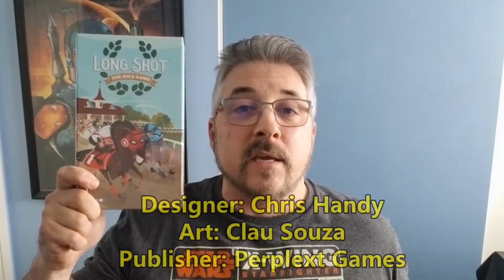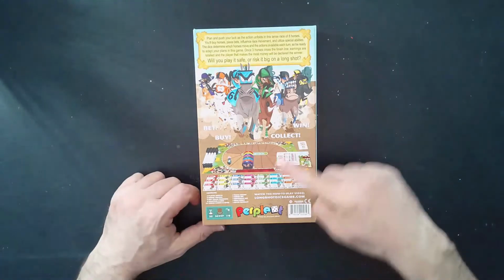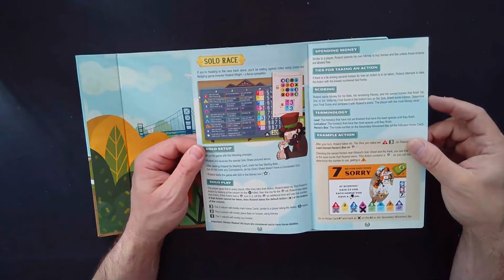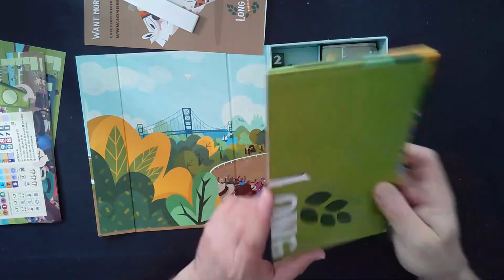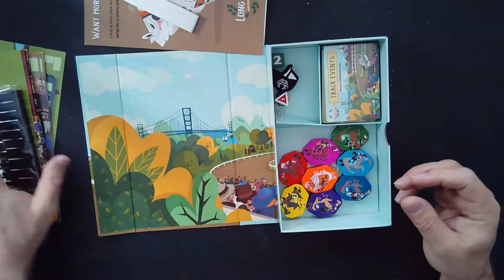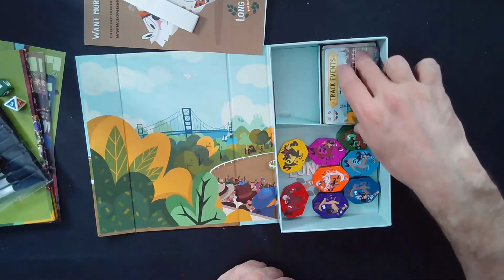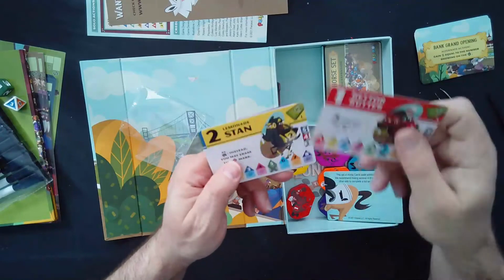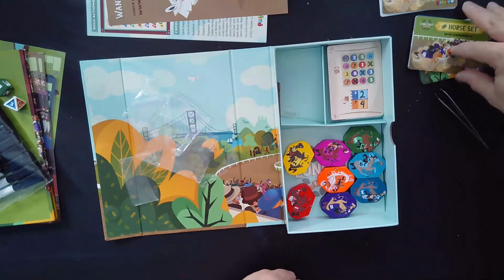Long Shot: The Dice Game - Unboxing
This is your ticket to the track!

In Long Shot: The Dice Game, you and up to seven other players will strategize and push your luck as the action unfolds in a tense race of eight horses. During the game you buy horses, place bets, influence race movement, and utilize special abilities. The roll of the dice determines which horses move and the options available each turn, so be ready to adapt your plans. Once three horses cross the finish line, earnings are totaled. While there are many ways to earn money during a horse race, only the player that makes the most money will be declared the winner. Will you play it safe, or risk it big on a long shot?